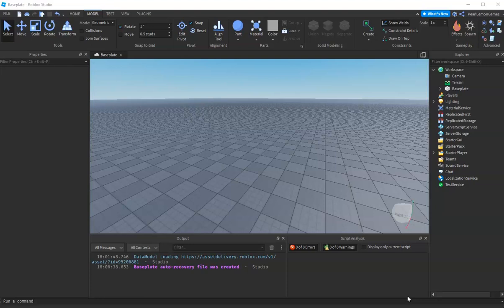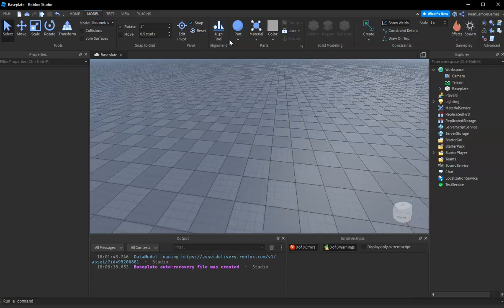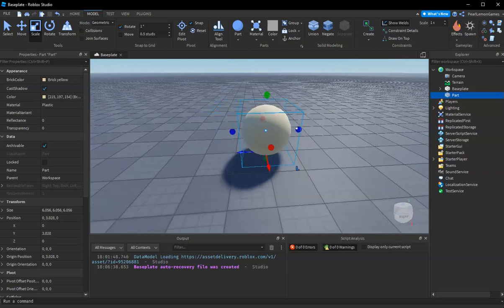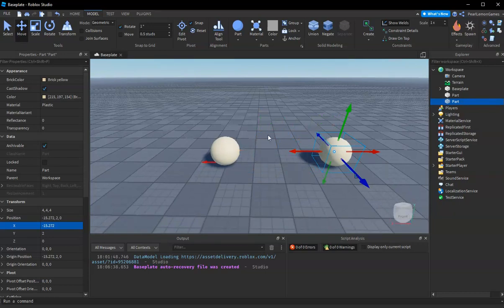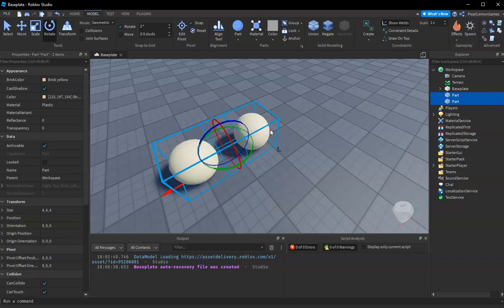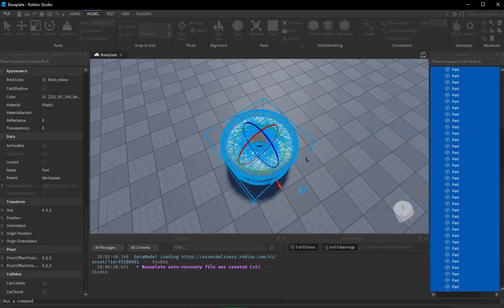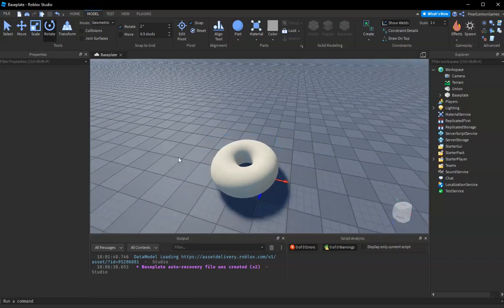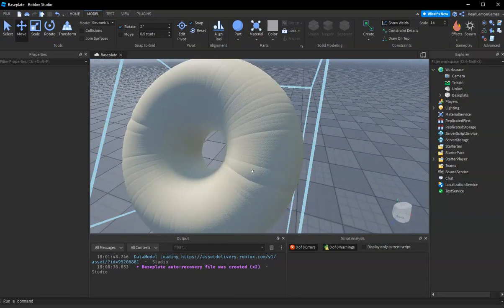How to Make a Donut Shape in Roblox Studio.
No plugins, just Roblox Studio.